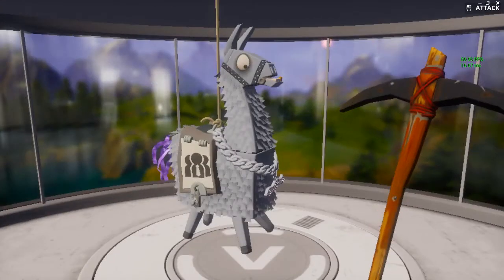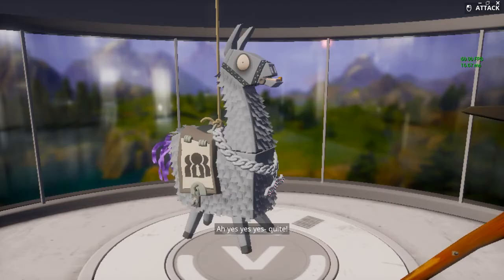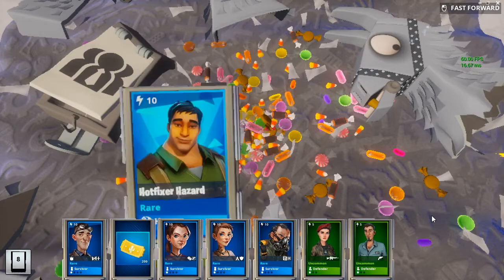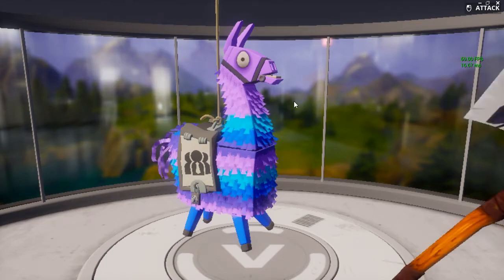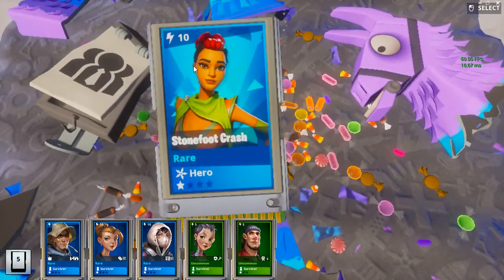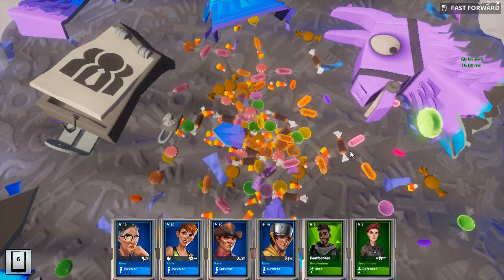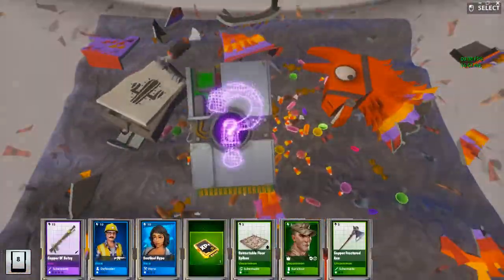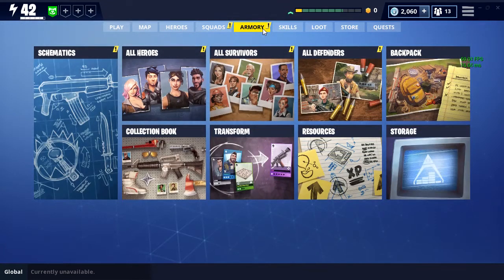Opening the PEOPLE LLAMA!! *MYTHICS??* - Fortnite Save the World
Hey Guys! In this video, I will be opening People LLAMAS and seeing if we can snatch some good loot out of their!